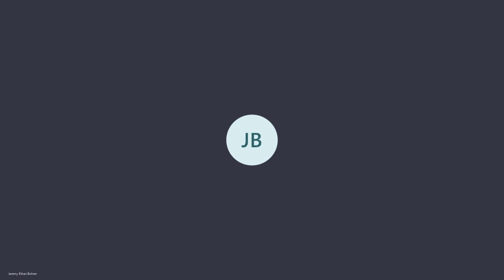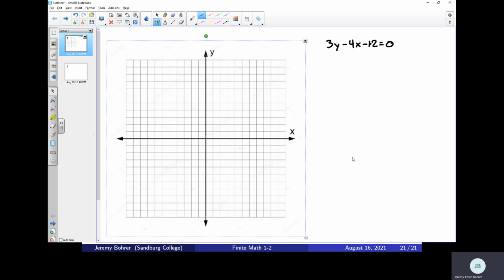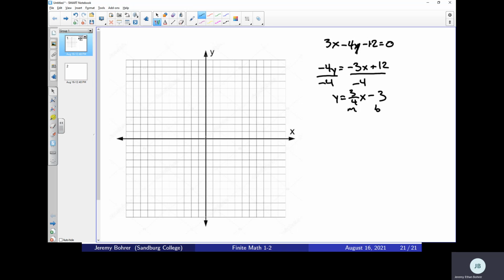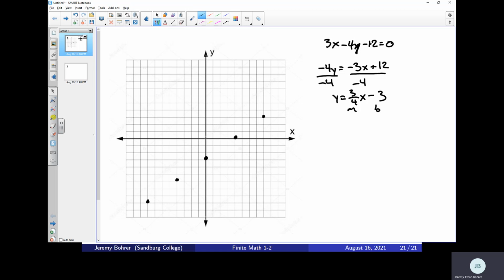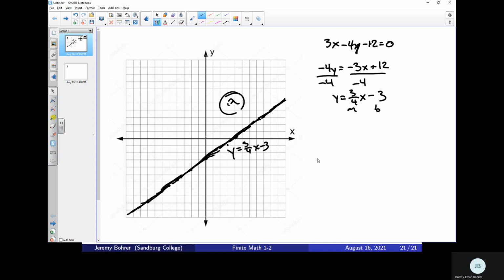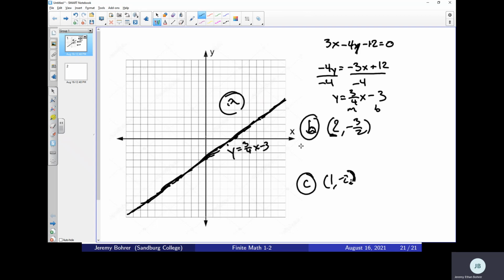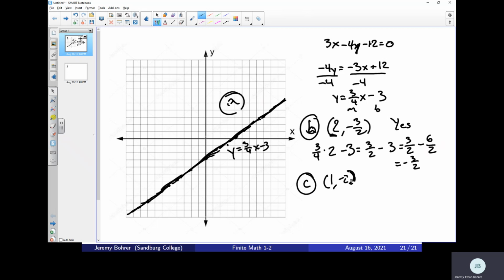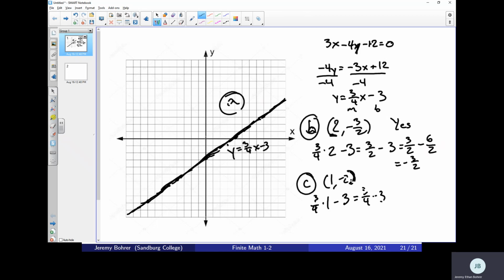MAT 131 1 2 p21 examples